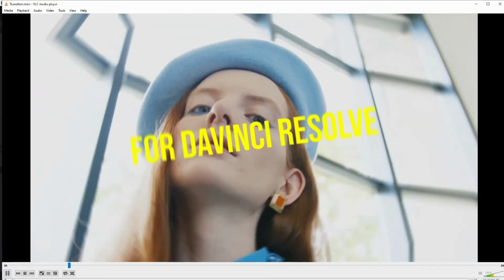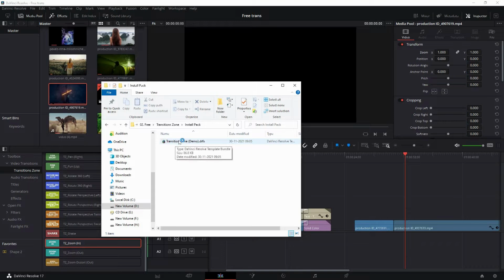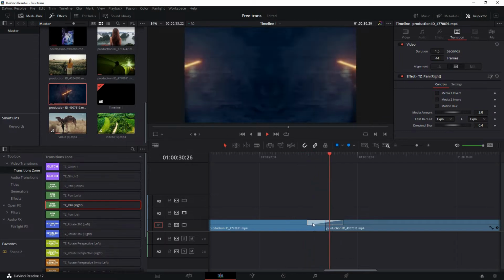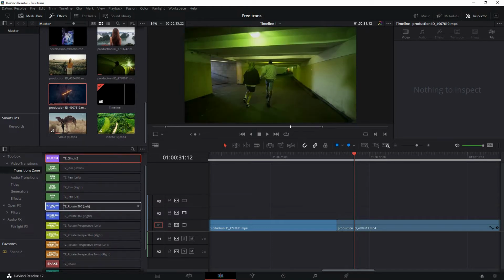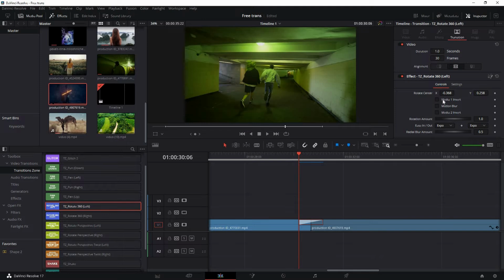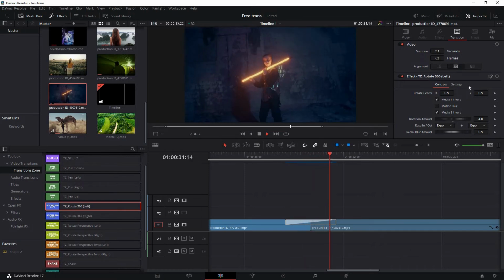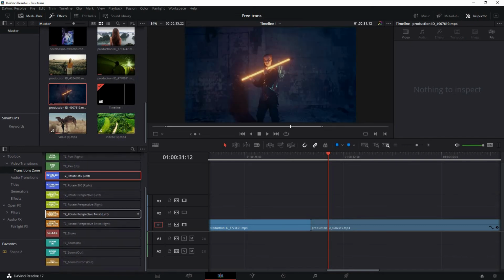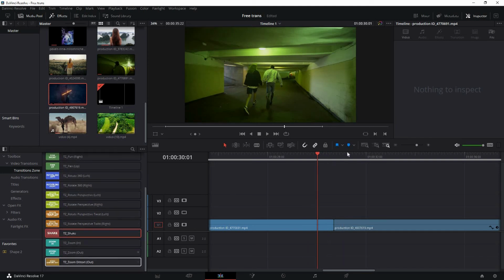How to use 16 Free Transitions for Davinci resolve | TUTORIAL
Hello everyone This is a pack of 16 High-Quality free transitions which you can use on your Personal or commercial projects however you want.

Note: You are not allowed to Resell or Redistribute this pack or any single transition from it on its own.